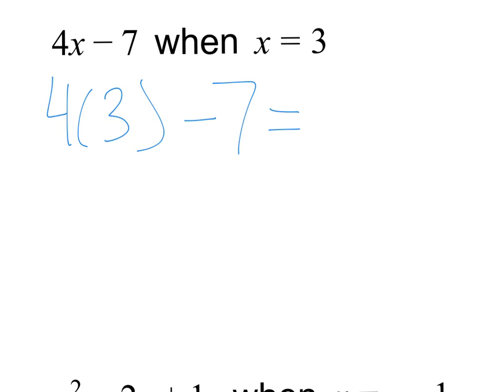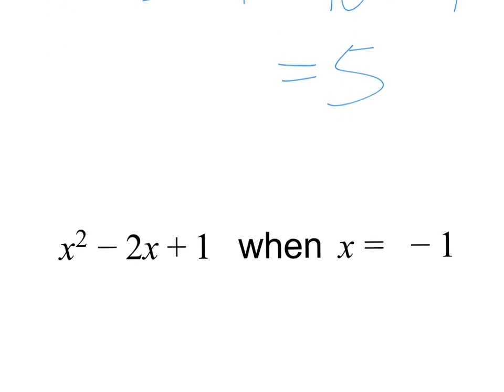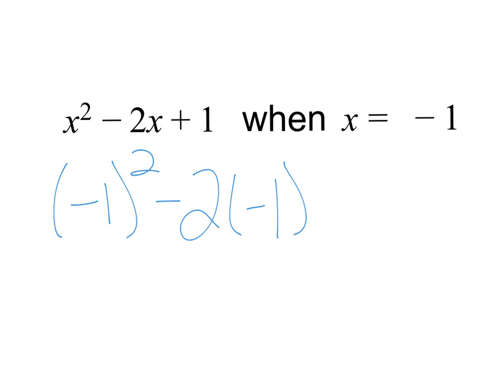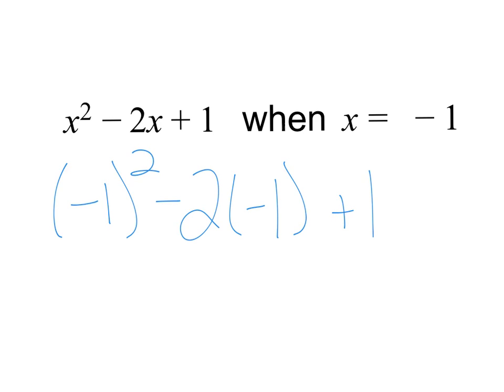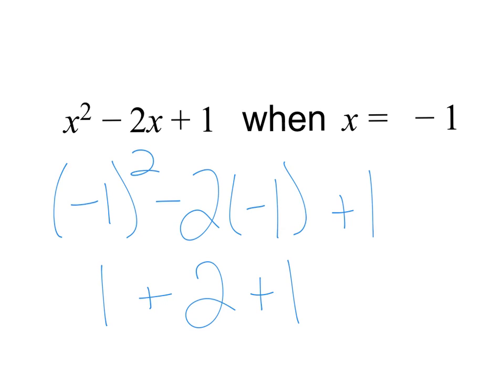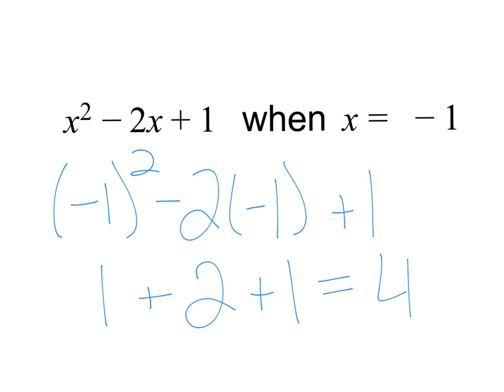Evaluating Expressions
How to evaluate an algebraic expression